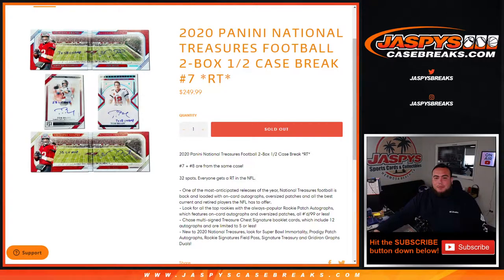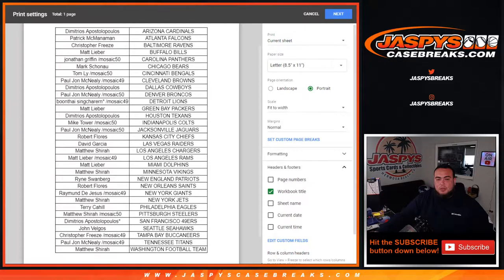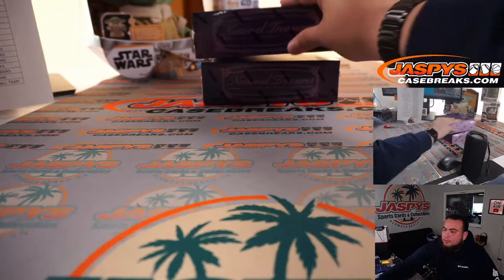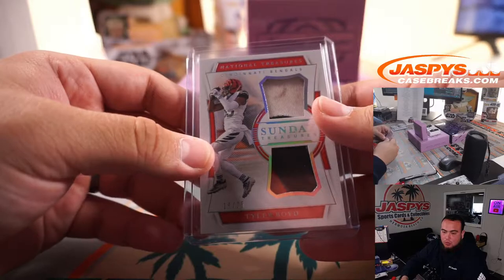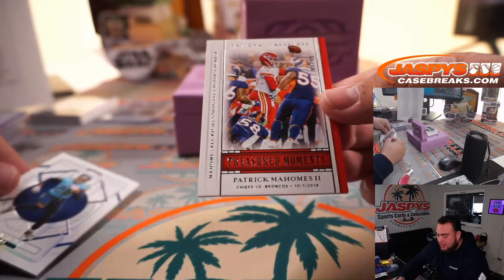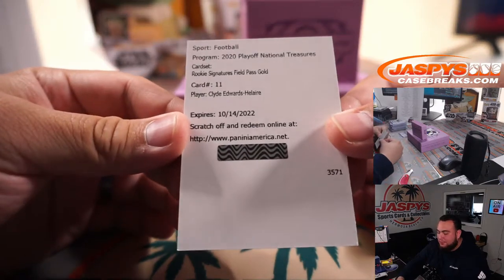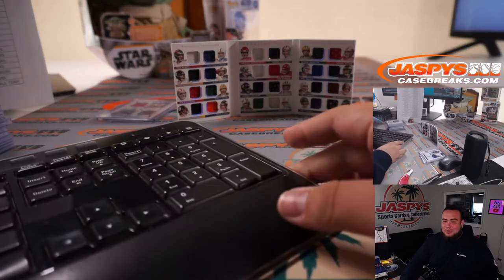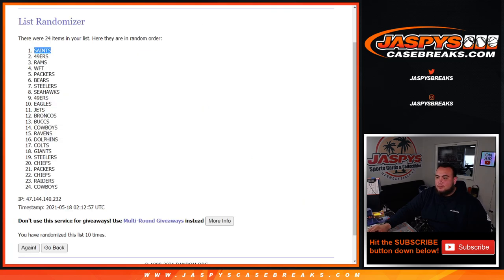M. 5/17/21 - 2020 Panini National Treasures Football 2-Box 1/2 Case Break #7 *RT*